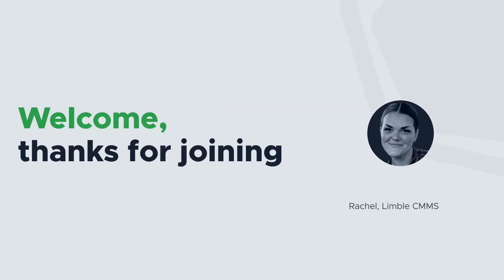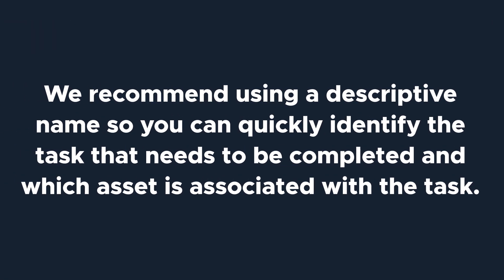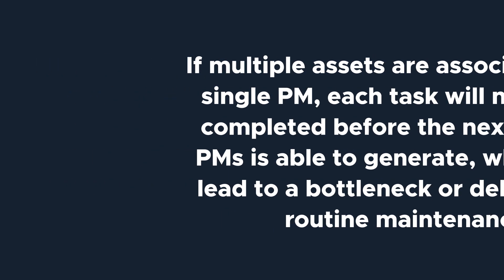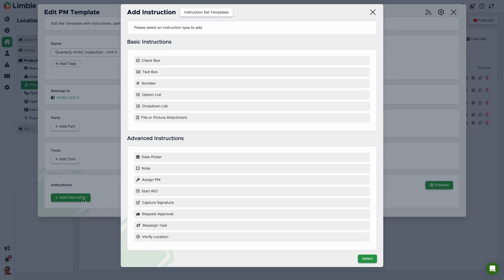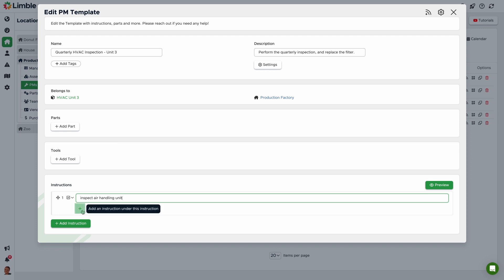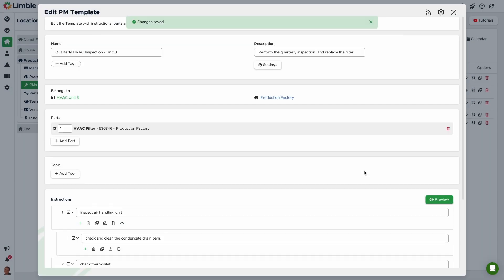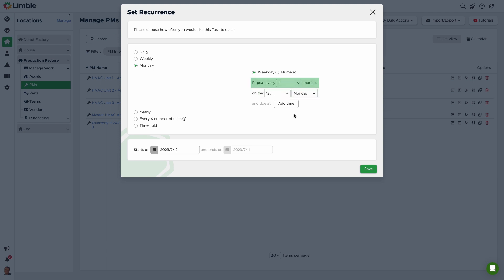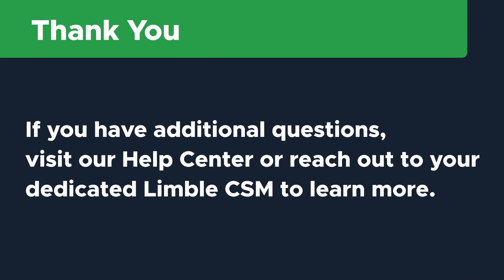How to Set Up a PM Template | CMMS Tutorial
00:00 Introduction
00:33 Create & Name Your PM Template
01:31 Assign an Asset
02:18 Description & Instructions
04:33 Associate Parts
05:07 Set the PM Schedule
06:04 Assign a User or Team
06:41 Conclusion & Help Center

PMs take the guesswork and paperwork out of maintaining your assets. This video will walk you through how to set up a PM template in Limble.